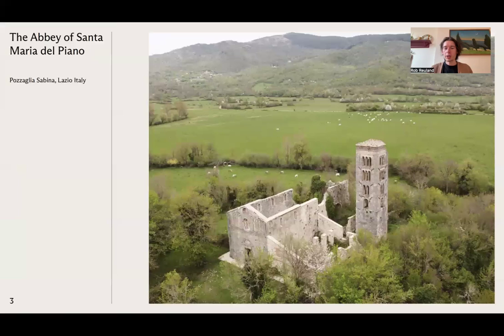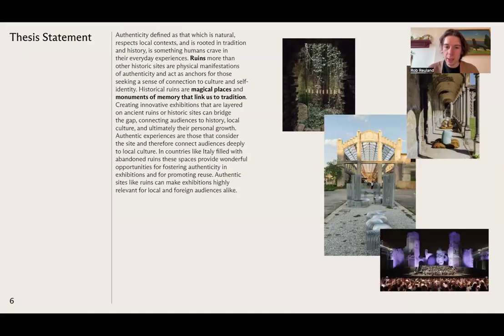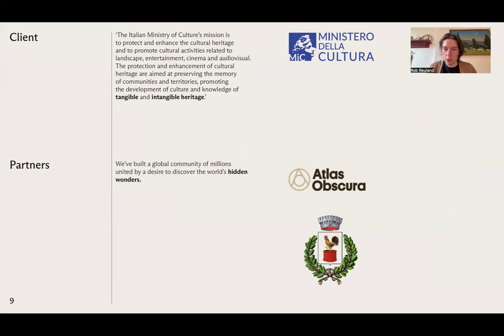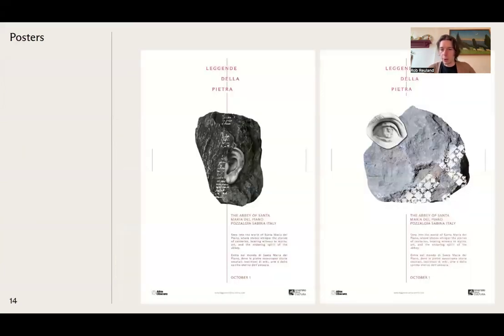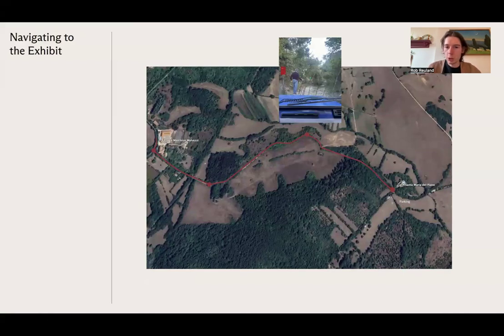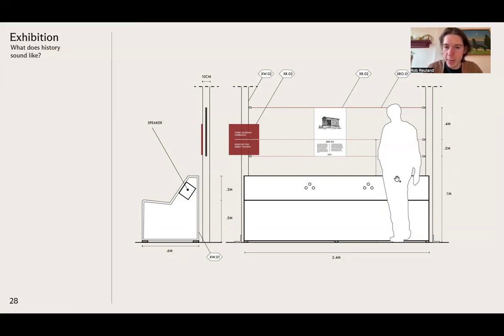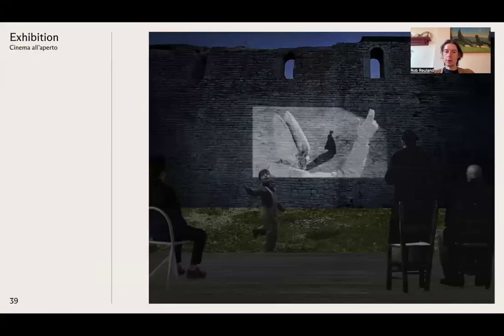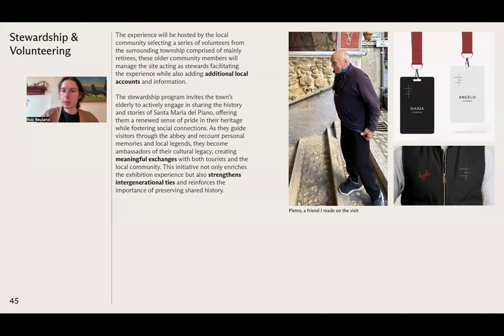FIT Graduate Exhibition and Experience Design 2024 Capstone Presentation Rob Reuland